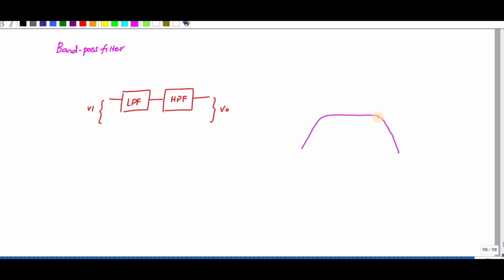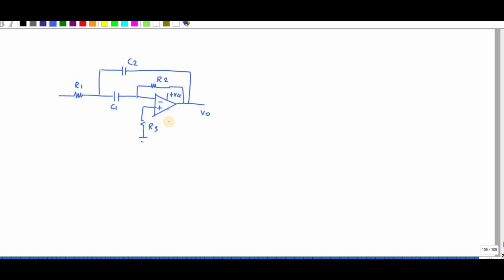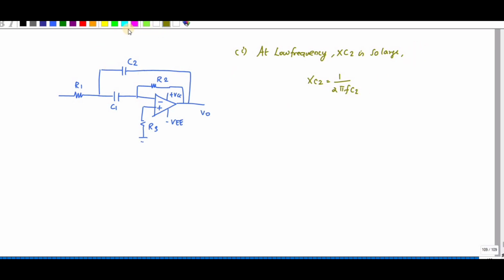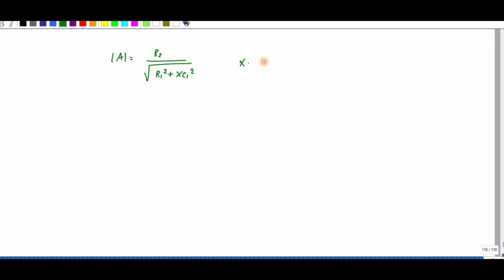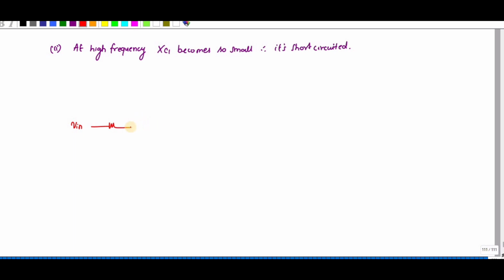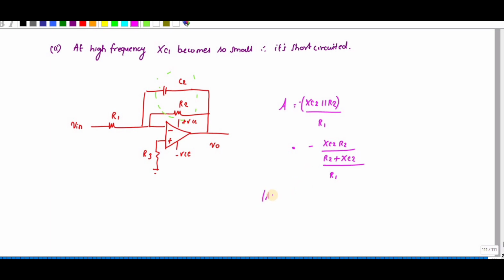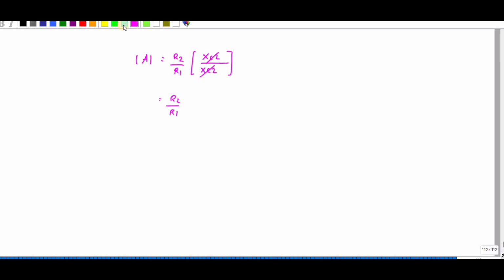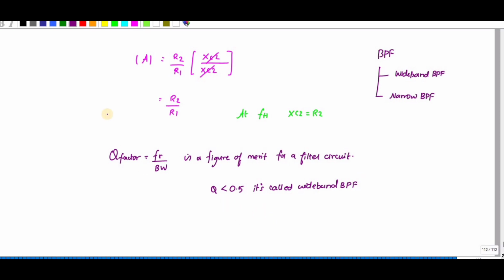DESIGN of bandpass filter -Linear integrated circuits lecture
There are many ways to form a band-pass filter. Before we introduce a few of the possibilities, we must define a number of important parameters. As in the case of the high- and low-pass filters, the concept of damping is important. For historical reasons, band-pass filters are normally specified with the parameter  Q , the quality factor, which is the reciprocal of the damping factor. Comparable to the break frequency is the center, or peak, frequency of the filter. This is the point of maximum gain. In RLC circuits, it is usually referred to as the resonance frequency. The symbol for center frequency is  fo
 . Because a band-pass filter produces attenuation on either side of the center frequency, there are two “3 dB down” frequencies. The lower frequency is normally given the name  f1 , and the upper is given  f2 . The difference between  f2   and  f1   is called the bandwidth of the filter and is abbreviated as  BW . The ratio of center frequency to bandwidth is equal to the filter's  Q